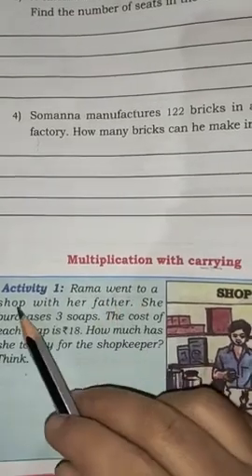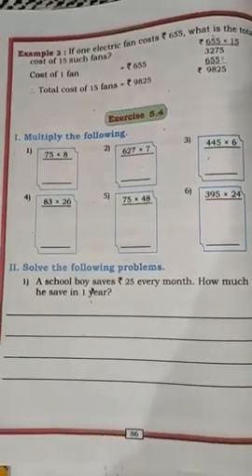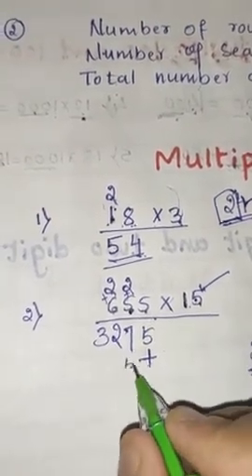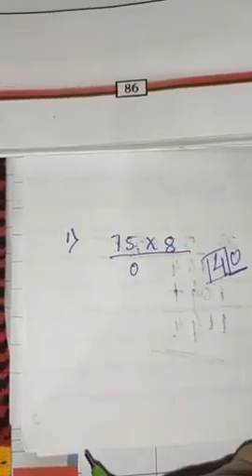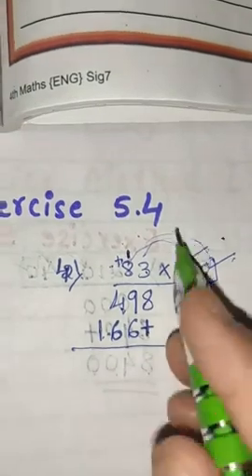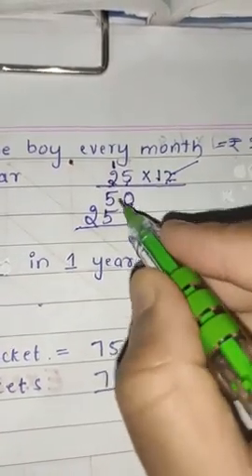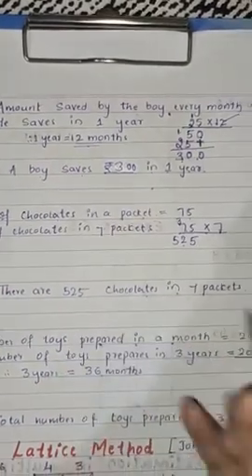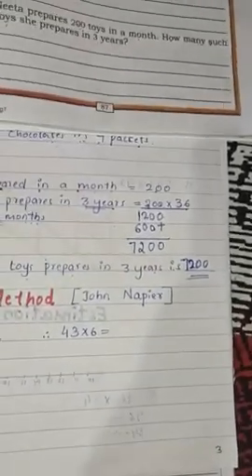Class 4 Maths chapter 5 Multiplication Part 3